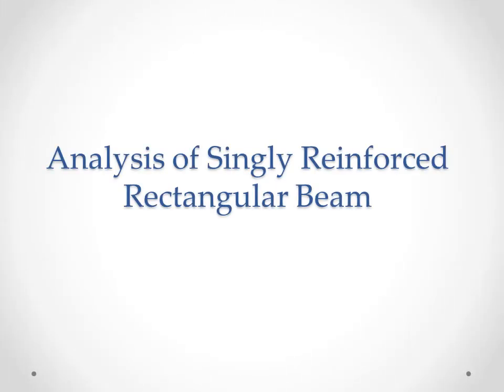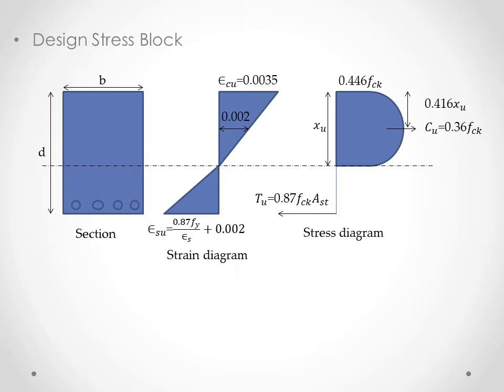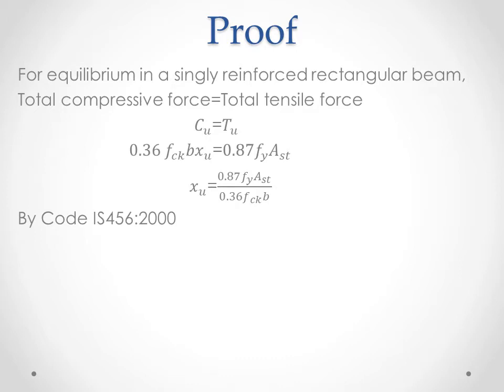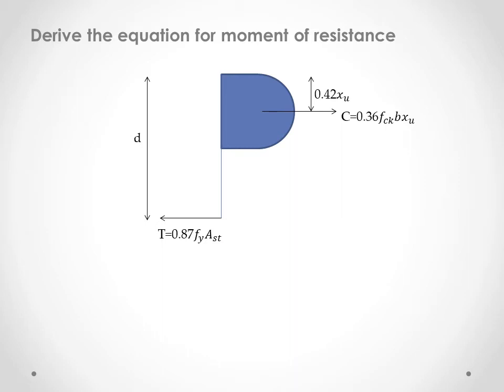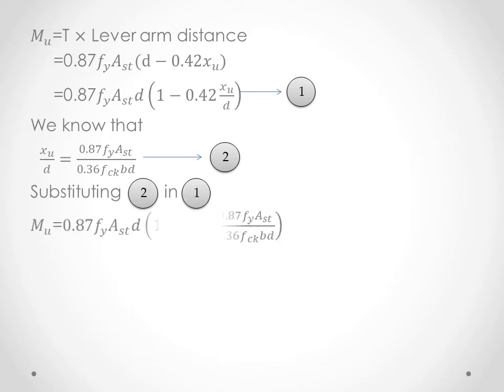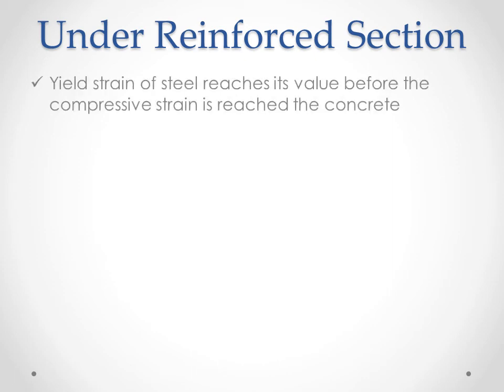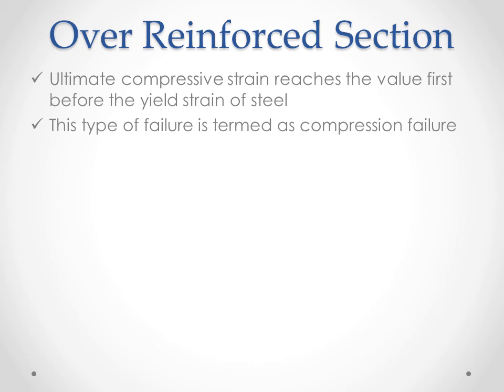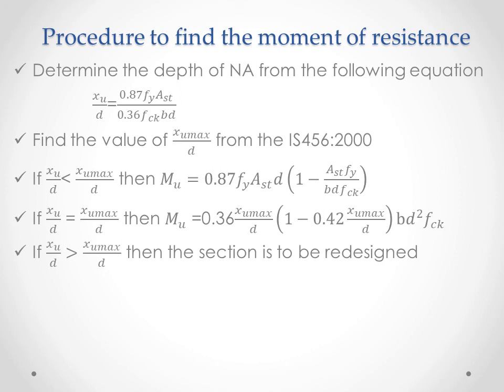KTU DCS CE301 MODULE I ANALYSIS OF SINGLY REINFORCED RECTANGULAR BEAM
This video is about how we should analyze a design of a beam before approving it for construction.
We will be dealing with three cases
Case 1 : Under reinforced section
Case 2 : Balanced section
Case 3 : Over reinforced section
We check these section based on
1. The ratio of  neutral axis depth to the depth of the beam
2. Moment of resistance